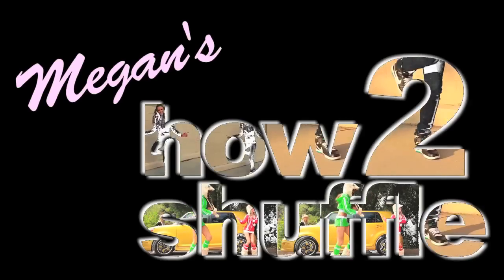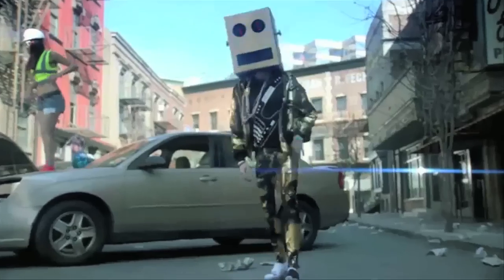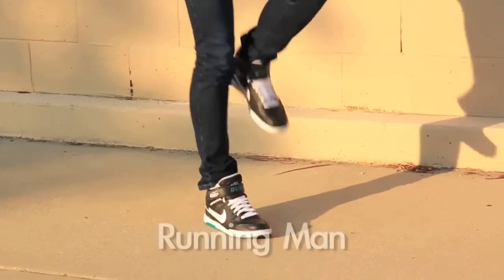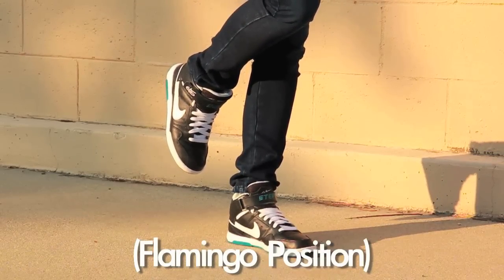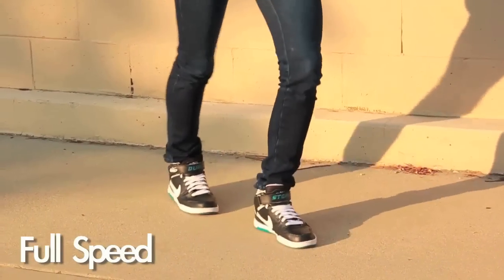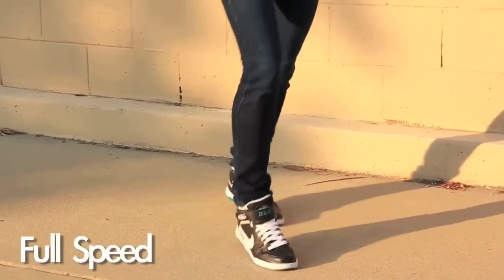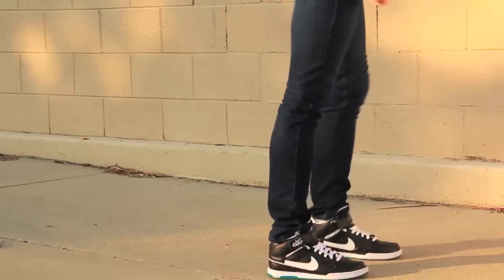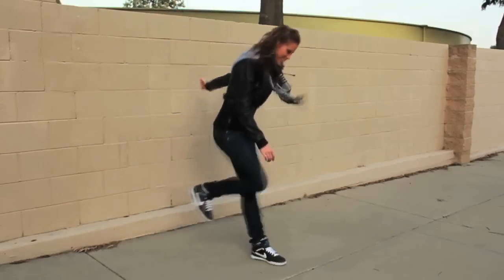Shuffling with Megan Vid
Another Highly requested video, Megan shows us all how she shuffles.